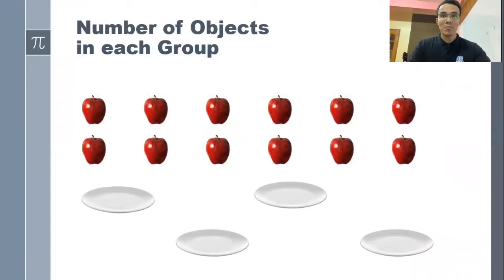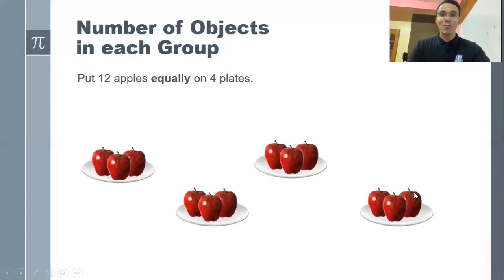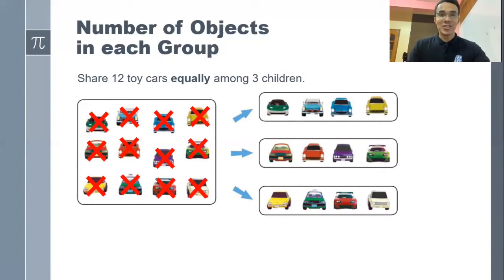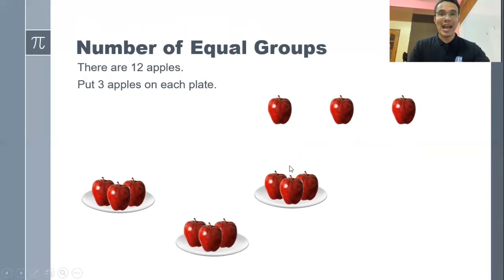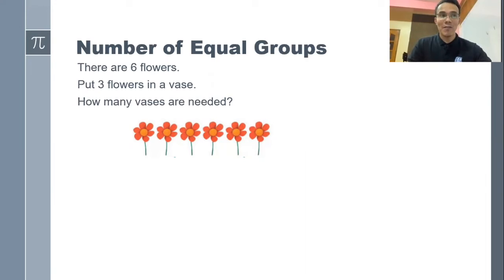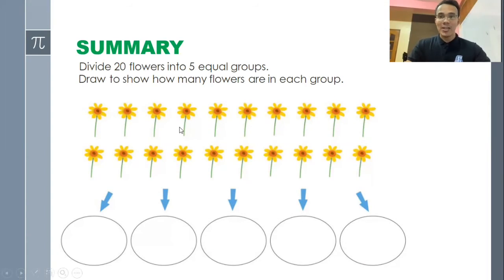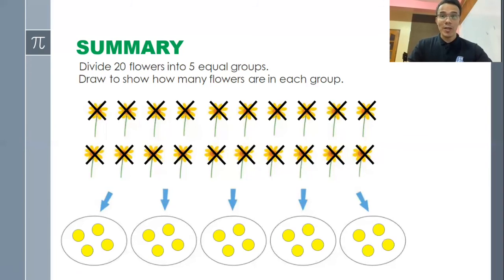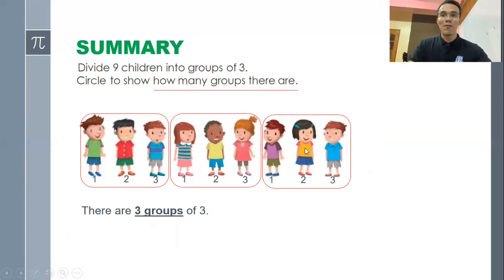Math 2 Lesson 8.1: Division - Sharing and Grouping